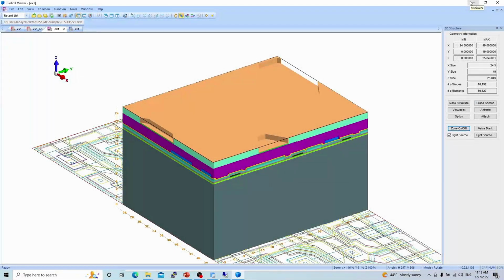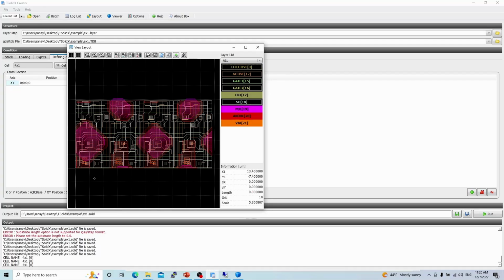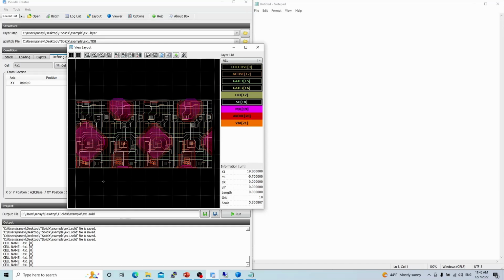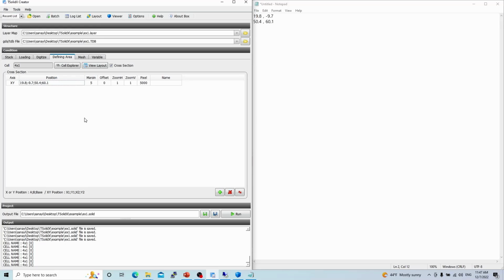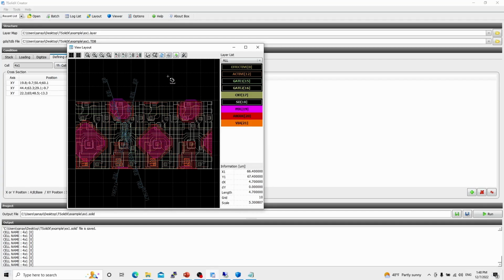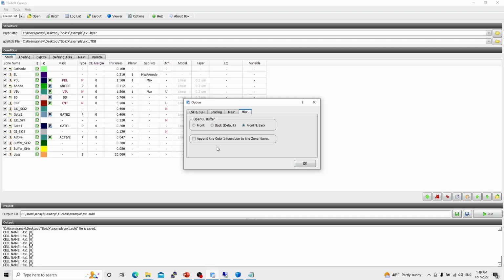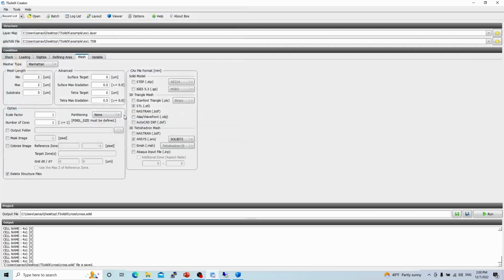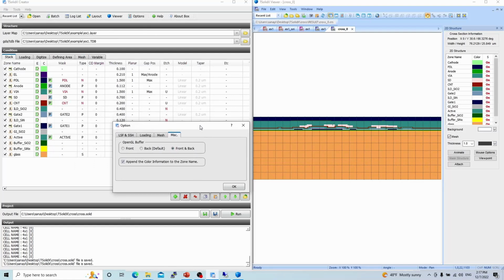TSolidX #9. Cross-Section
Extracting 2D cross-sections from 3D data in TSolidX for simulation analysis.